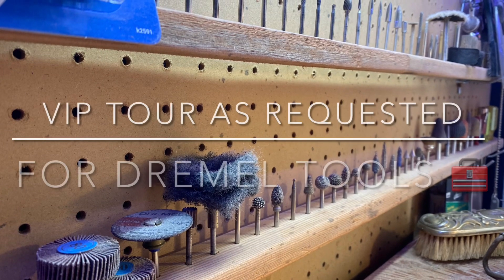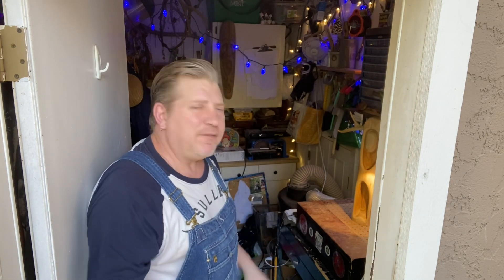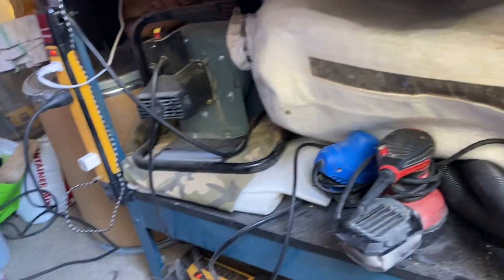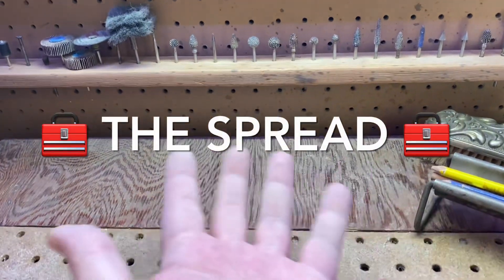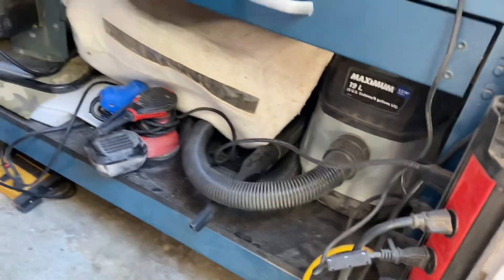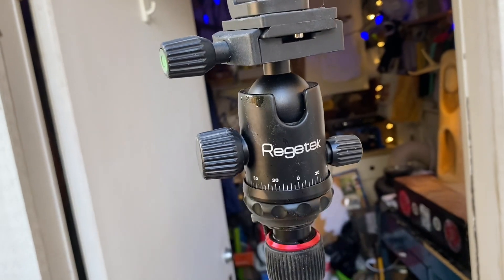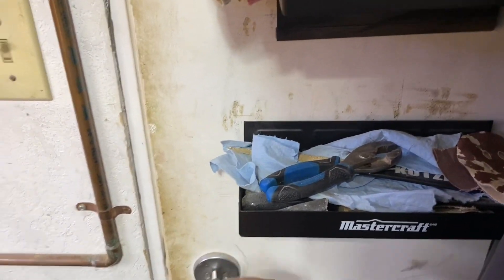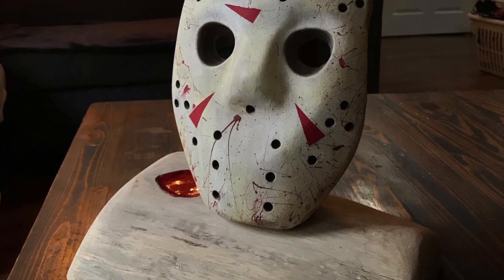VIP Tour of our Creation Station • For our friends at Dremel and Bosch tools •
Why Hello!

This little tour video was made for our new friend at Dremel, Mike, this one’s for you Sir!

Wowwy recently did an interview with Dremel tools and the nice dude asked about further info regarding the “Creation Station” ,, and we were much much obliged! 😀

And for the beginner woodcarvers out there,
Although this set up is for standing carving (due to my back condition) I hope sharing this will give some ideas for setting up your own station!! 🧰

Thank you once again Dremel for your interest and I’m grateful to the Makers Studio for all they’ve done!! 🙏🏽

Create Magic Folks!! 🪄

Much Love 🖤🗝️